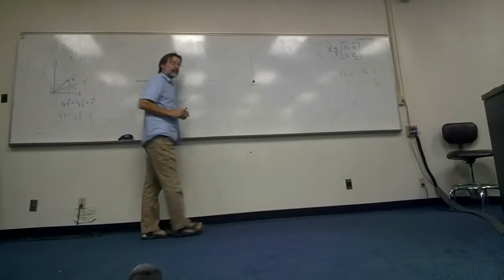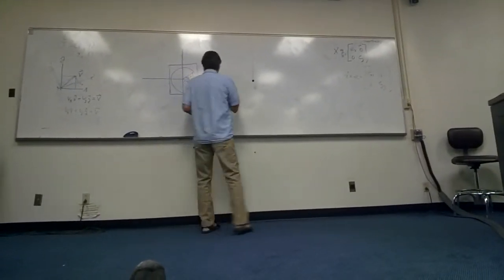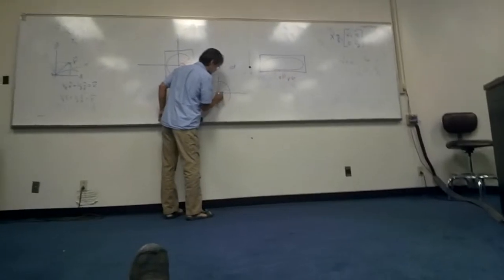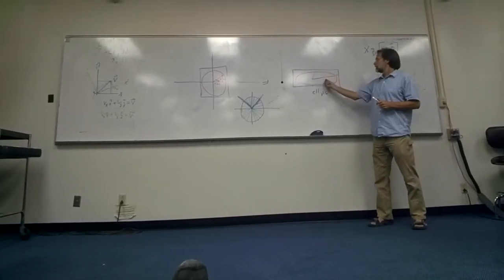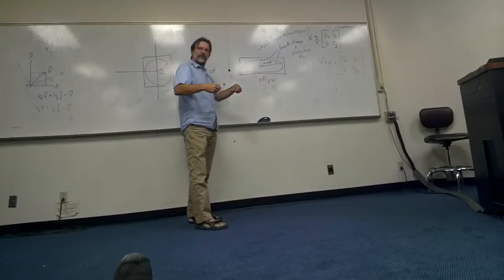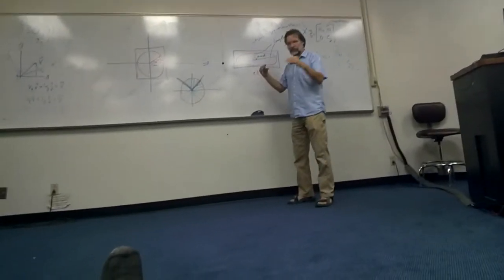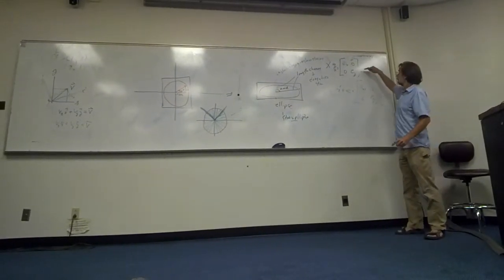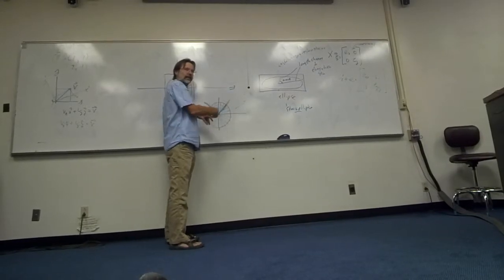Structure-Pavlis 09/08/14 pt.12 (math day)